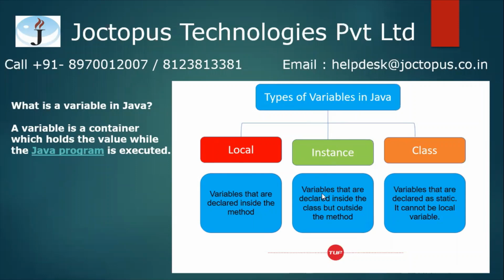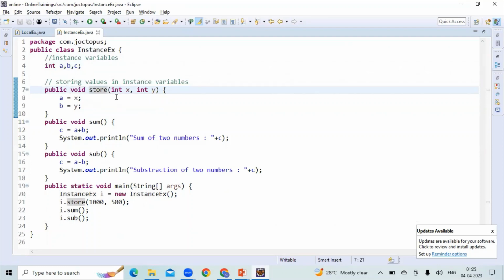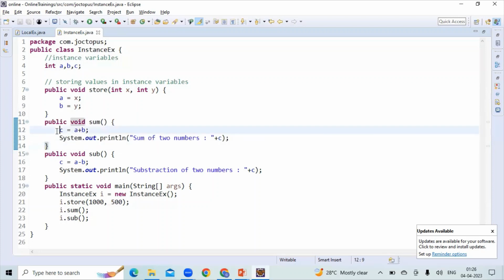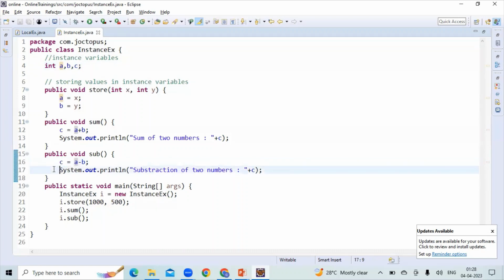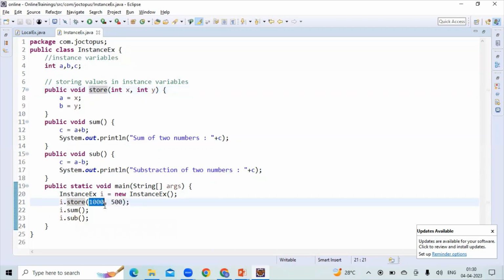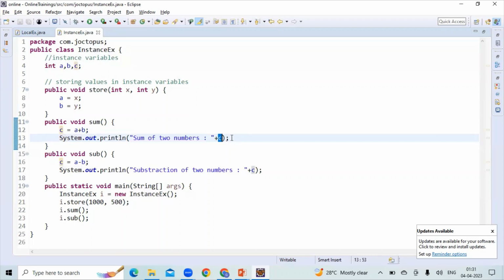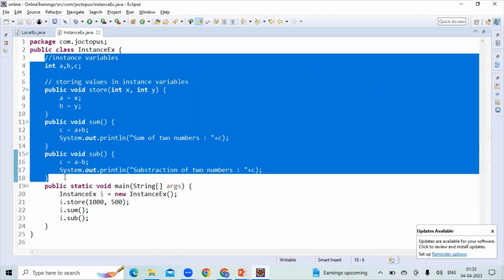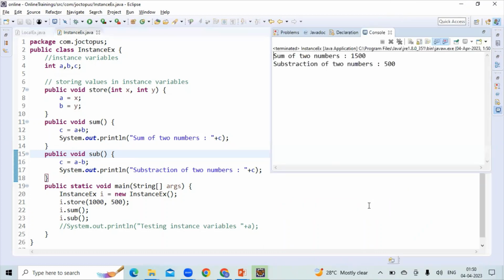Instance Variables in Java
Fresher or experienced computer science students for Online / Offline Java Trainings, Final Year Project submission and Placements for IT Companies.

You can also get in touch with me on my what's up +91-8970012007